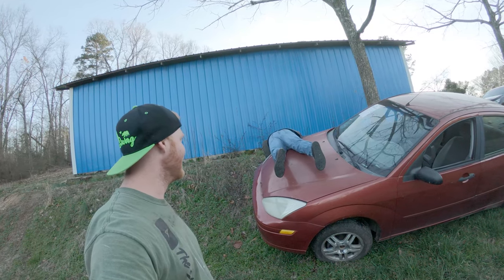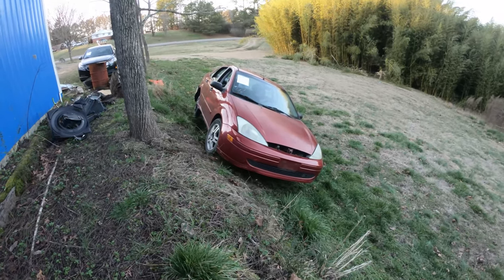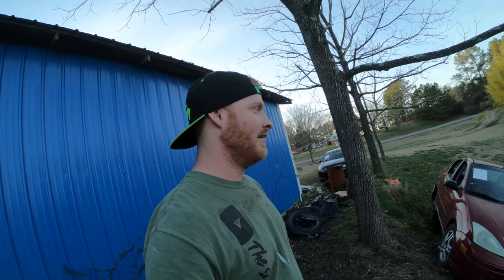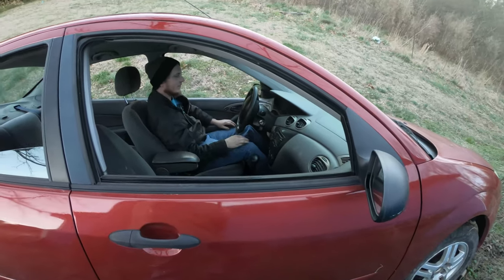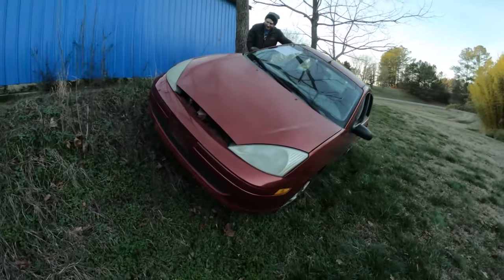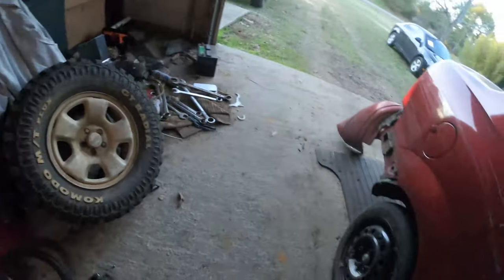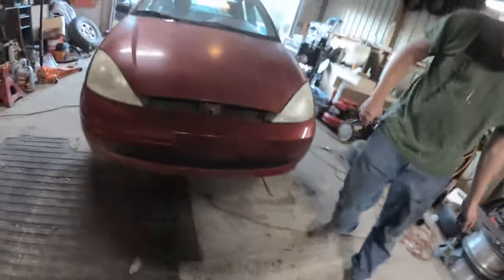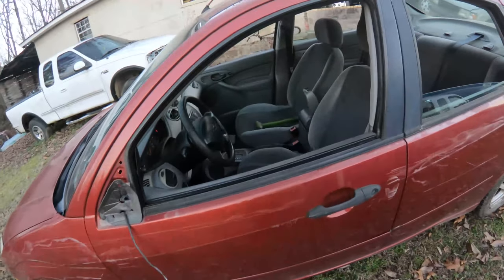Testing Out Our 2003 Ford Focus (Our New Gokart) That Cullman Auto Rebuilders Surprised Us With!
Dylan and I test out our 2003 Ford Focus that Cullman Auto Rebuilders hooked us up with the other day. It has a slight miss but I think we can fix that with a new coil pack. I ordered it so it should be here this week!

-Twitter! Follow Me or Ill Delete Your Fortnite Account.

-Vlogging Tools

-Editing Software!

-Music!
   YouTube Music In Creator Studio!
or
Twins Beats